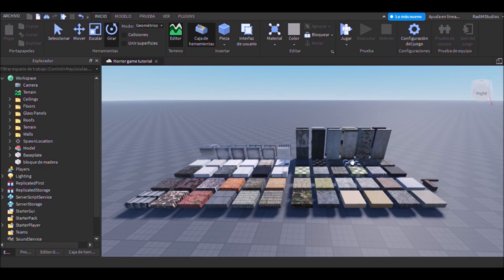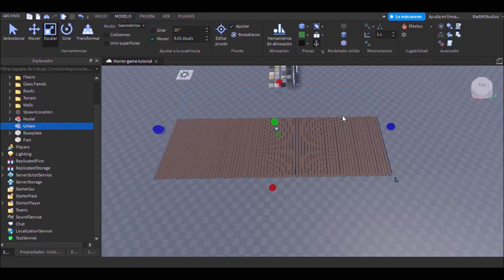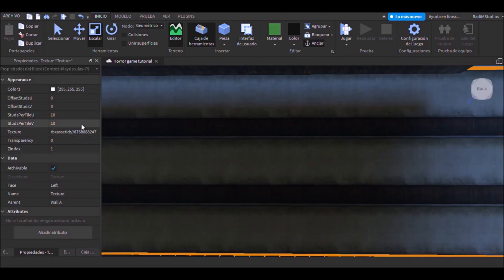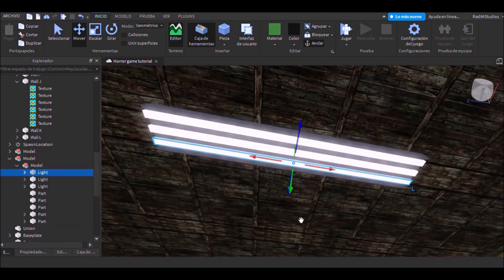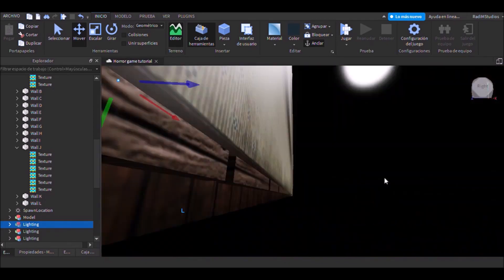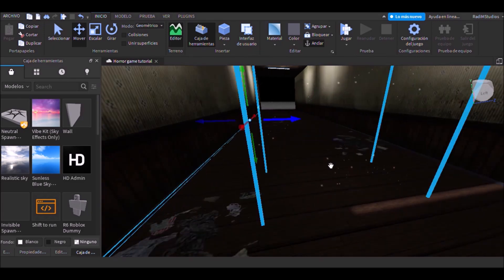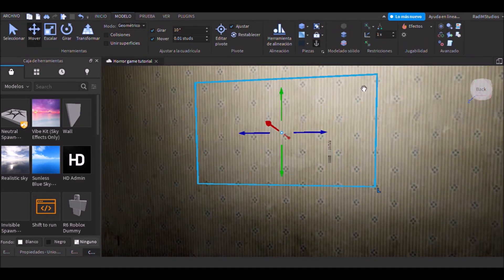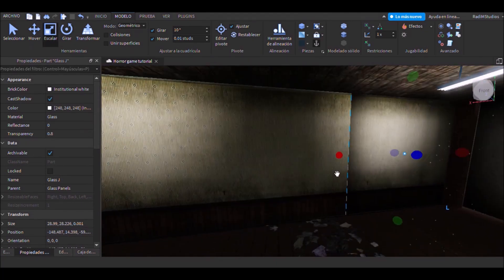⚙️How to make: a realistic horror game in Roblox Studio - TUTORIAL #1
Today I am here to teach you how to create your own realistic horror game in Roblox Studio, I will also teach you some tips and other things to improve your games, come and learn with me!